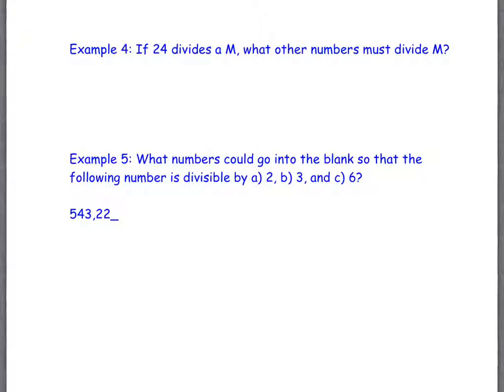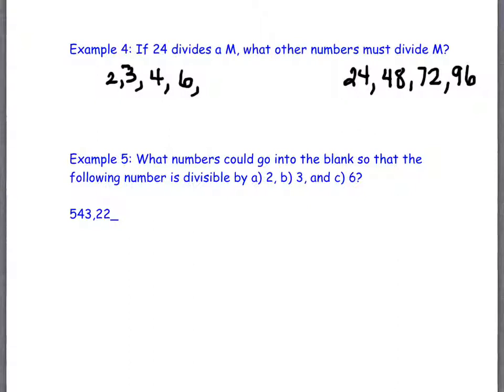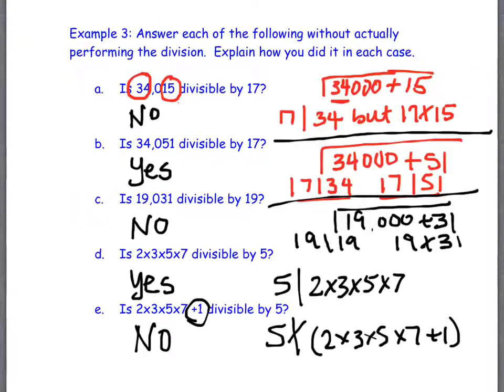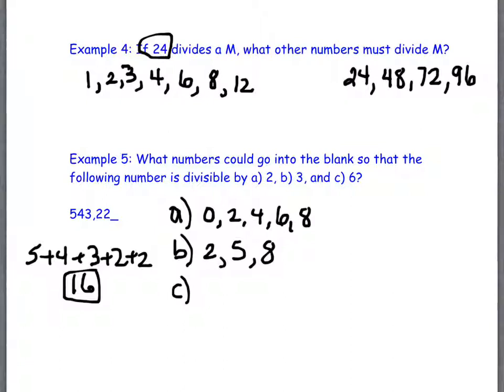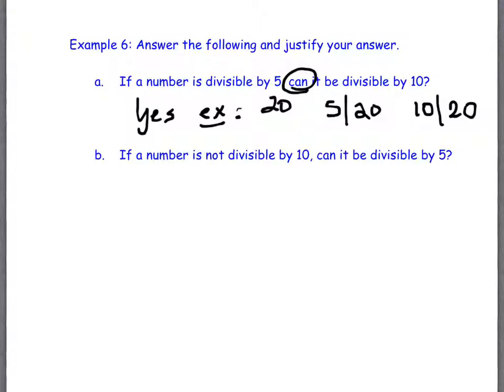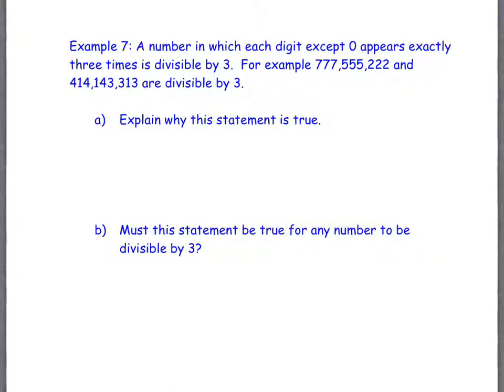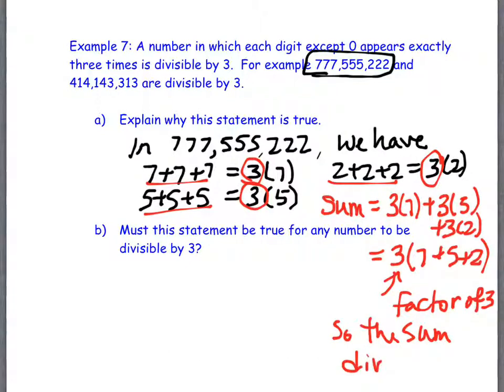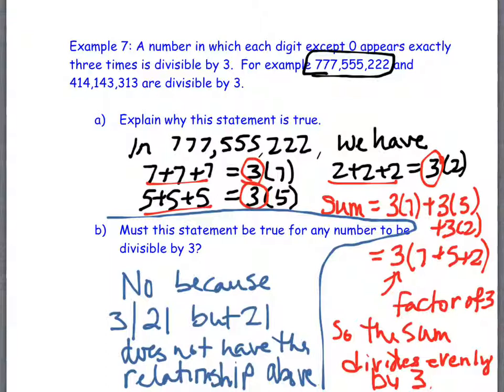4.1 Divisibility (part 2)